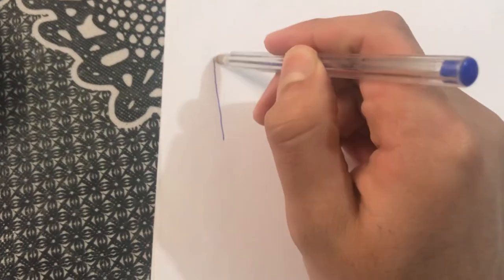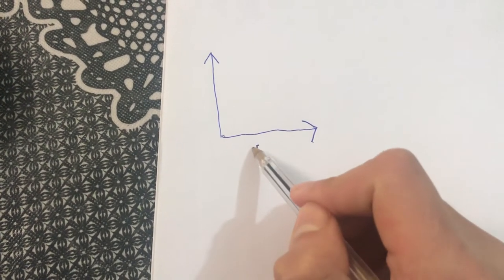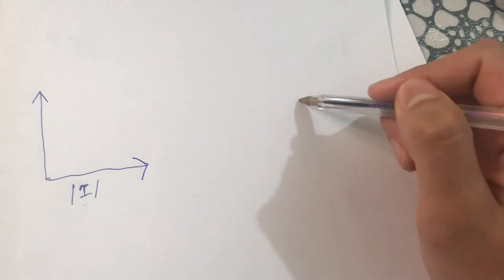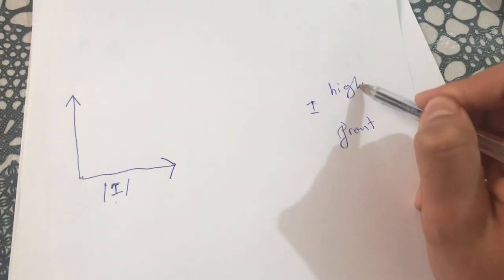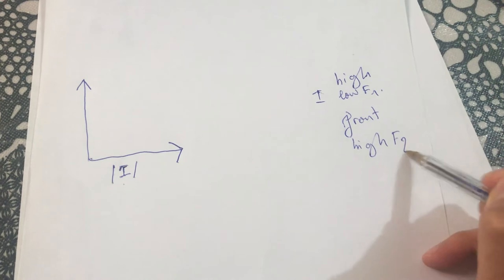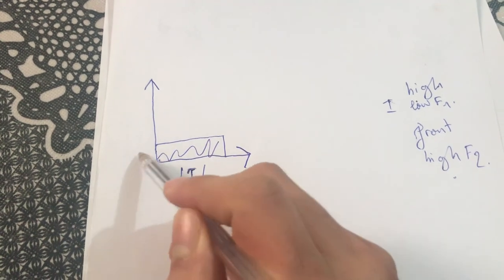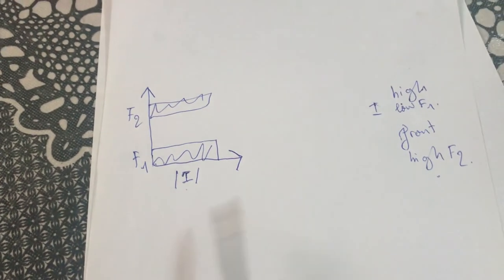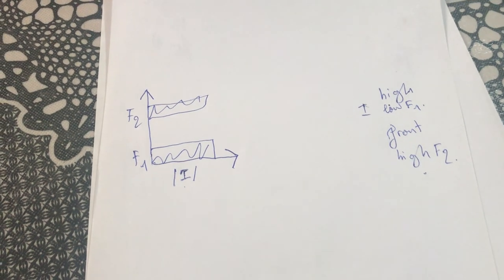How to show a vowel sound on a spectrogram?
Spectrogram
Accoustic phonetics
Frequency
Amplitude
Intensity
Sound spectrogram
Oscillogramme
Praat